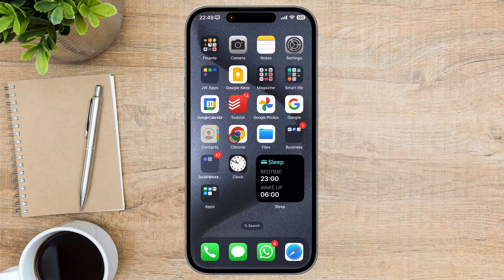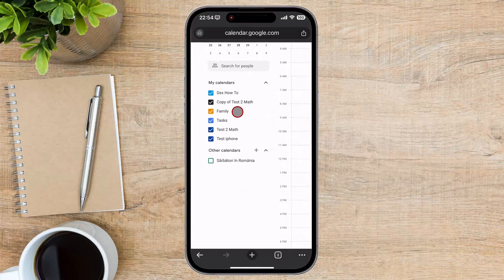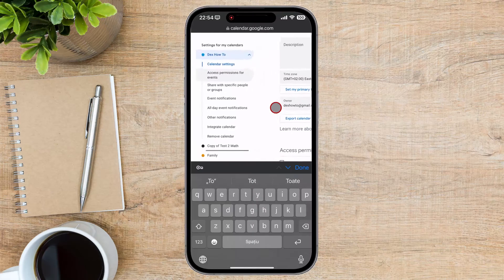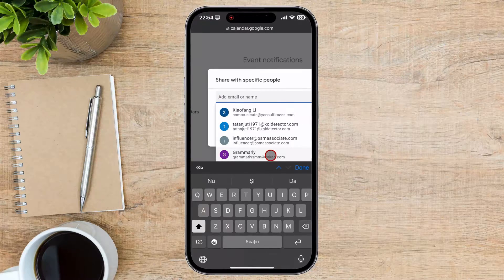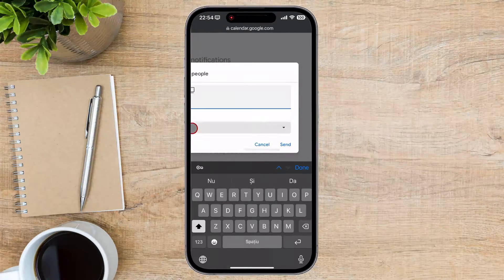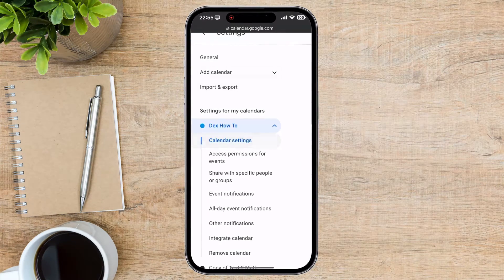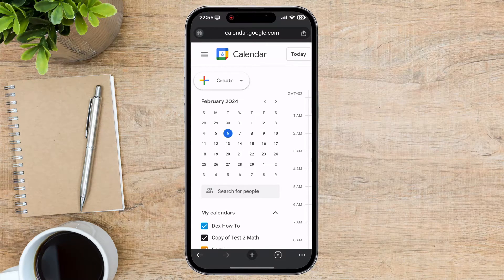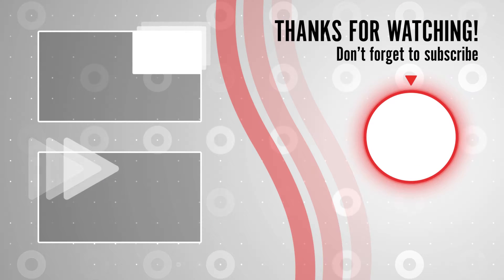How to Share Google Calendar on iPhone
In today's video, we're going to learn how to share your Google Calendar with others using your iPhone. Whether you want to share your work schedule with your colleagues, your family calendar with your loved ones, or a project calendar with your team members, Google Calendar makes it easy to collaborate and stay organized. So, let's get started!